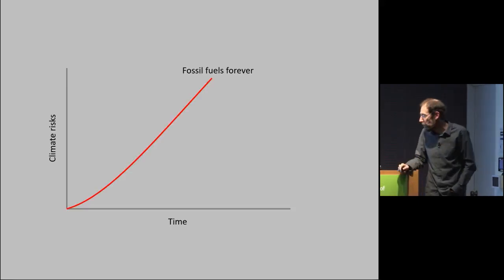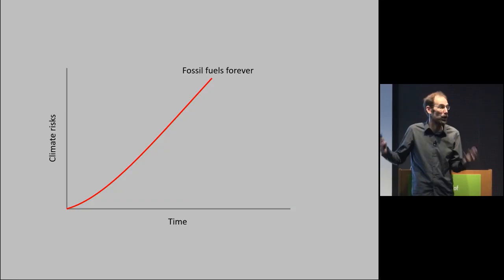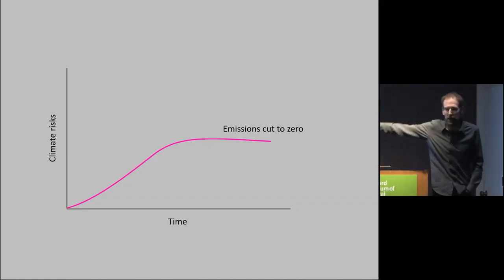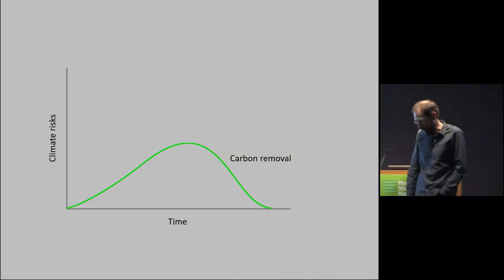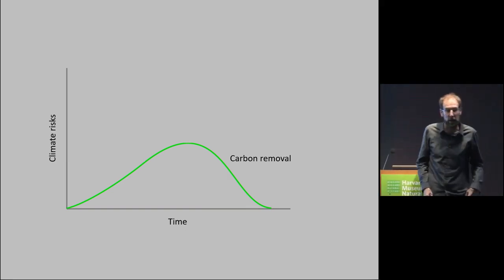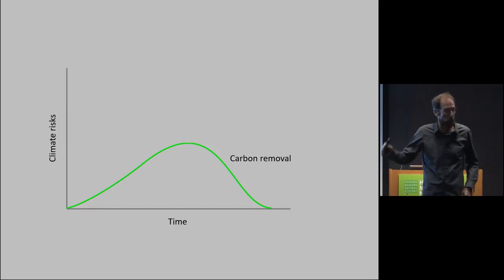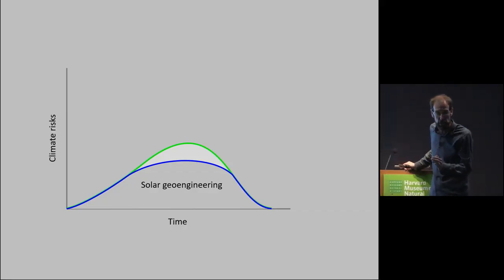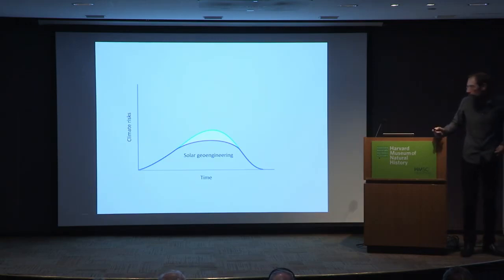The solutions to climate change explained in under three minutes